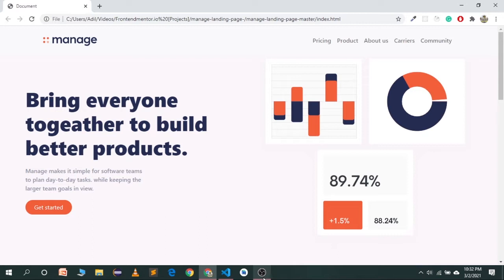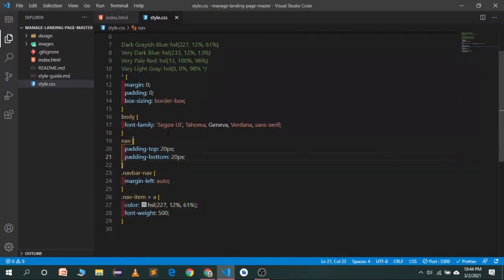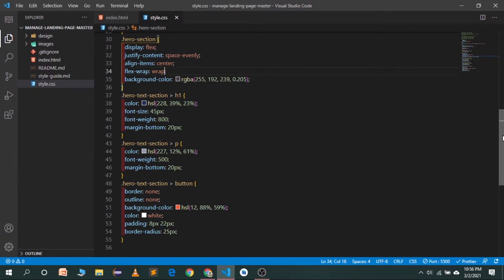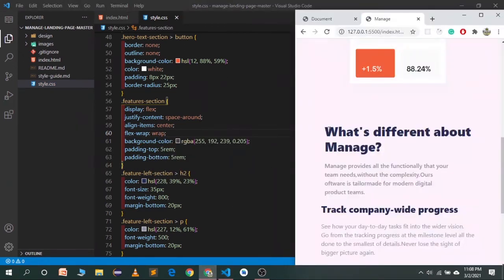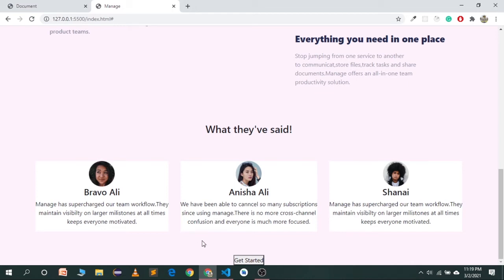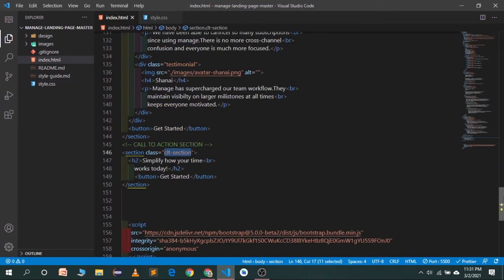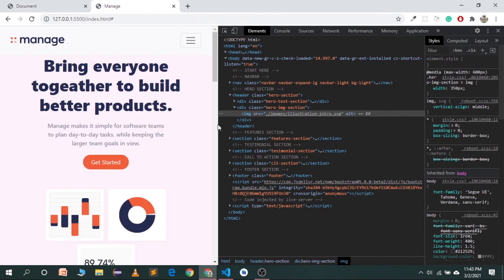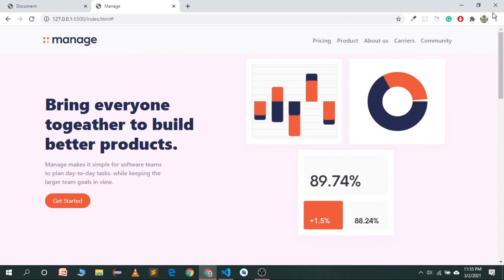🔴 Let's Build Complete Responsive Website With HTML,CSS and Bootstrap | HTML CSS Project Tutorial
In this tutorial, We are going to make a  Complete Responsive Website With HTML, CSS, and Bootstrap. We are using bootstrap for just the navigation menu. The remaining website is built with HTML and CSS.

This website is completely responsive for all of the devices and has an amazing user experience for all users.

We use flexbox and media queries for the responsiveness of our website. Flexbox will play a vital role in the responsiveness of our website.

We will have a lot of amazing sections on our website such as the navigation menu which is eye-cathing and then we a features section where we describe the features of our website. The next part is the responsive testimonial section where we will show reviews about our product. Then we have a responsive call to action section which is very simple and good-looking. At last, we have a responsive footer section which is beautiful and has an amazing design.

TIMESTAMP:
00:00 Intro
04:35 Navigation Menu
13:35 Hero Section
24:50 Features
37:05 Testimonials
54:15 Call-To-Action
59:10 Footer
1:06:35 Media Queries